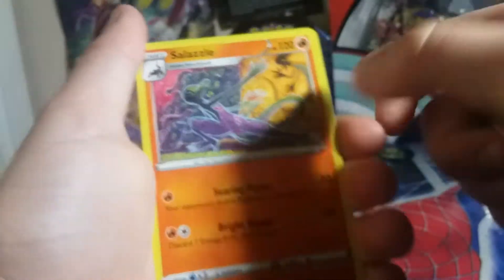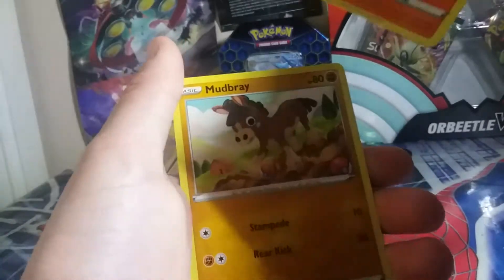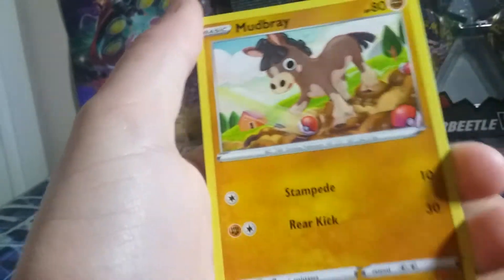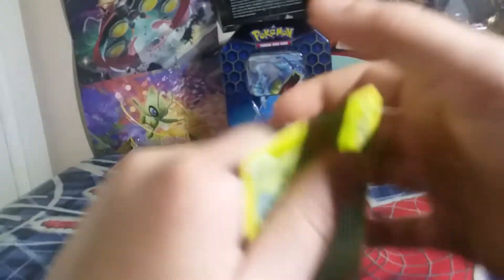opening up a sword and shield Dollar Tree pack